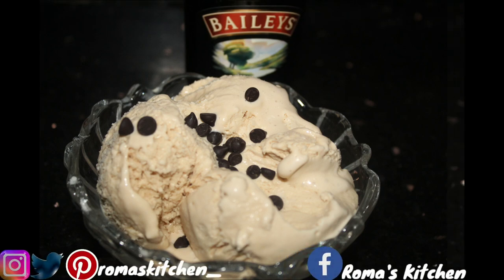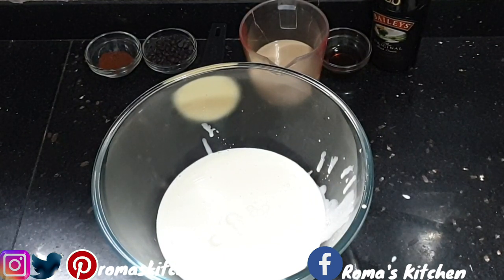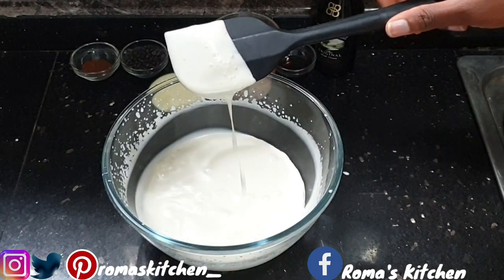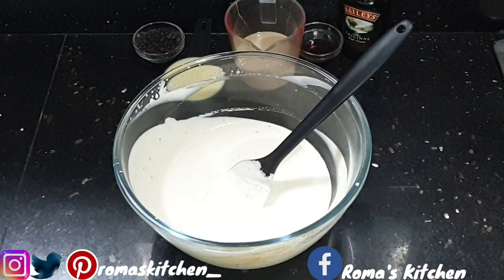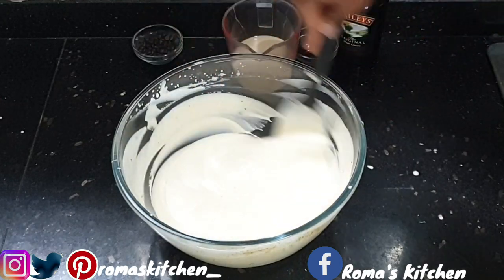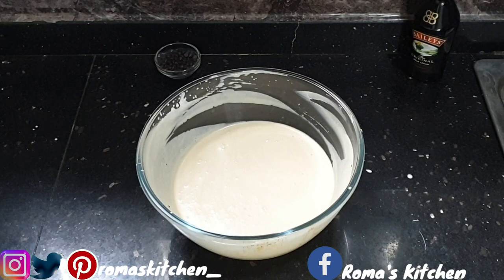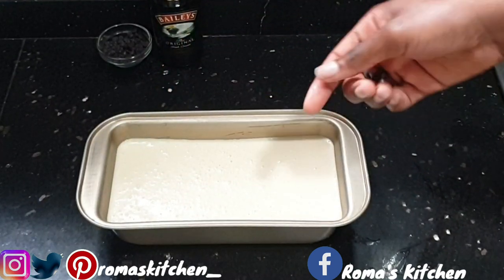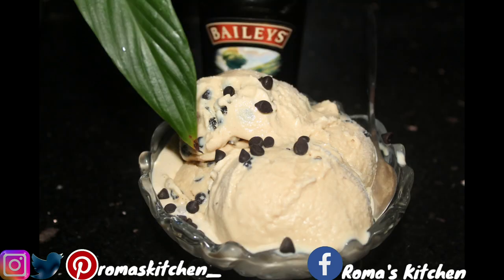BAILEYS ICECREAM RECIPE|| No IceCream Machine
Business Page 👇🏾👇🏾
ROWEZ BRAND

Song Title: Cook
Artist: Lexuss/Mr.Lex
Riddim: Bitter Blood (1999)
Produced by: Wycliffe ‘Steely’ Johnson & Cleveland ‘Clevie’ Browne
Label: Studio 2000

BaileysIceCream BaileysIrishCreamIceCream